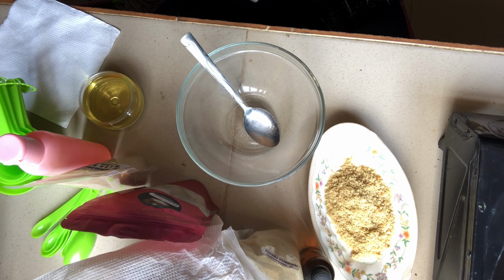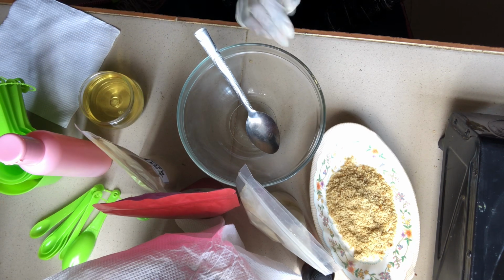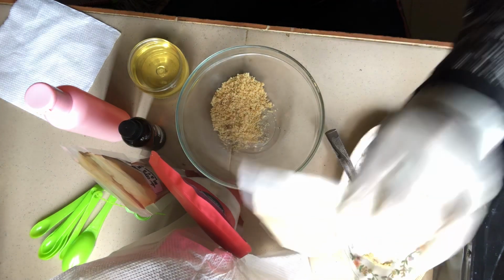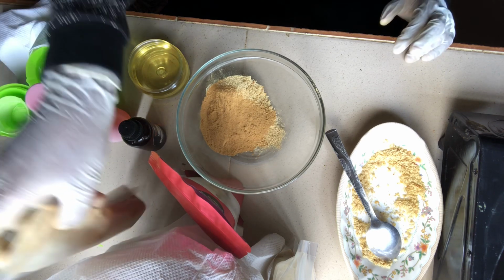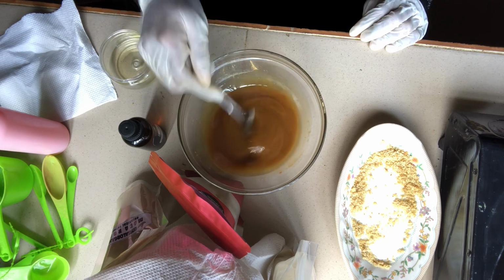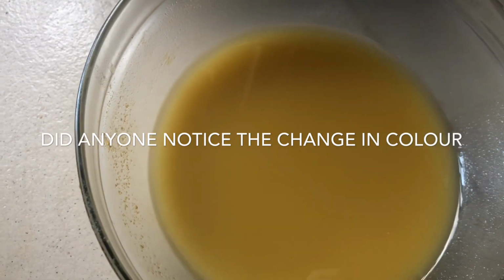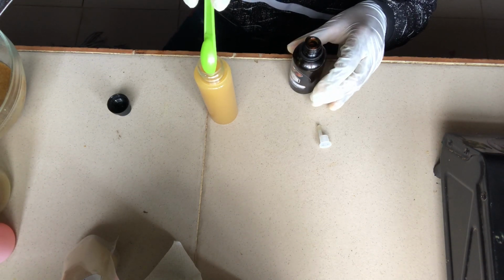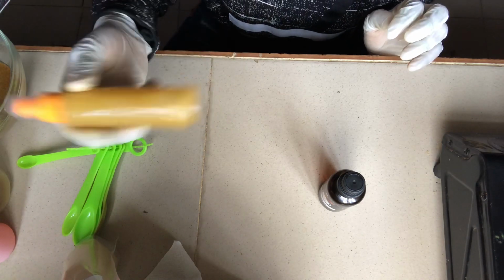DIY: BEST BUTT ENLARGEMENT OIL| RESULT IN TWO WEEKS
AKPI SEED POWDER
FENUGREEK POWDER
FENNEL OIL
MACA ROOT POWDER
VITAMIN E OIL
OLIVE OIL

Hey family 🥰🥰 thanks for tuning in y’all are truly amazing. I’m trying to post as much as I can for you guys .

BBT AFFAIRS
MY NAME IS OLUBUKOLA  ….I MAKE SKINCARE VIDEOS , LIFESTYLE AND EVERYTHING IN BETWEEN